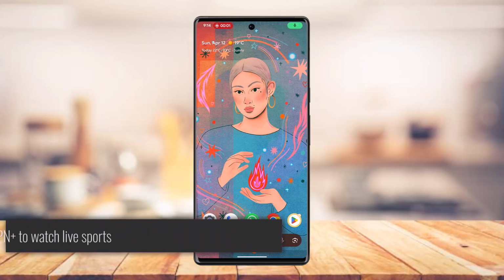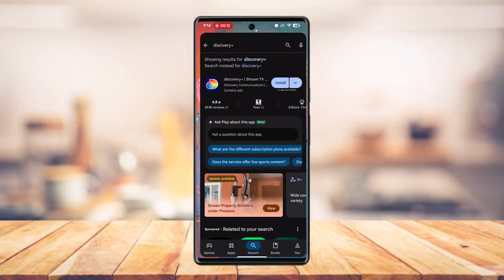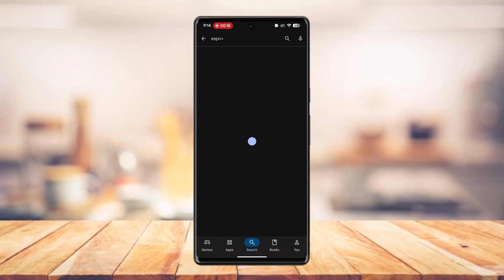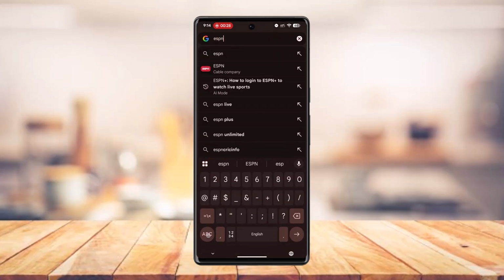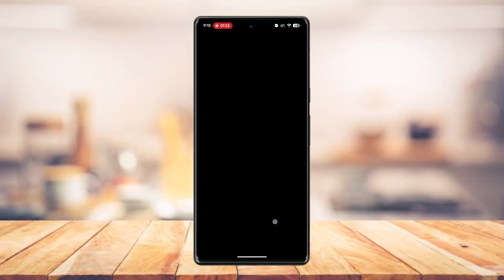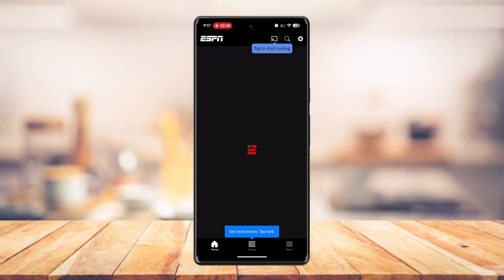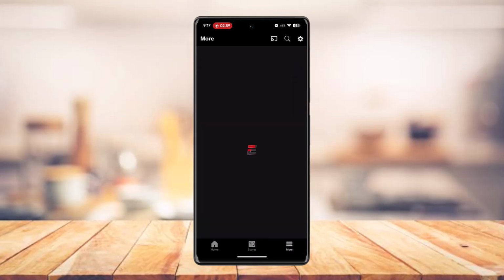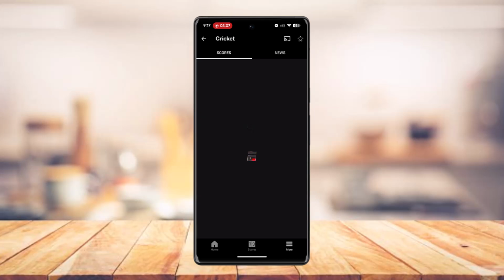ESPN+ How to login to ESPN+ to watch live sports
This video explains how to log into ESPN+ to watch live sports. To begin, you can either install the ESPN app from your app store (Google Play Store or Apple App Store) or use a web browser. For the browser version, open any browser and search for “ESPN Plus” or go directly to plus.espn.com. Tap the official link.

On the ESPN+ homepage, tap the “Login” button. If you have a bundle subscription (e.g., with Hulu or Disney+), you may log in using those credentials as well. Once logged in, tap the menu icon (three lines) and look for “Sports” or “Live” to find ongoing and upcoming live events. You can browse by sport (e.g., soccer, basketball, MMA, baseball) or by league. The host notes that ESPN+ requires an active subscription – you can sign up directly through the app or website if you don’t have one. Some events may require an additional pay‑per‑view fee even with a subscription.

Timestamps:
0:00 - Introduction
0:12 - Install ESPN App or Use Browser (plus.espn.com)
0:36 - Tap “Login” → Enter Email & Password
0:56 - Tap Menu → Go to “Sports” or “Live”
1:05 - Select Live Sports Event to Watch
1:12 - Conclusion